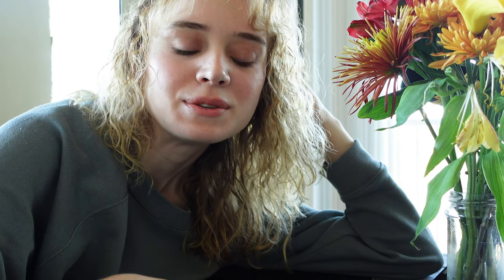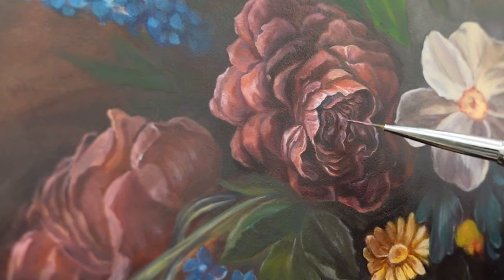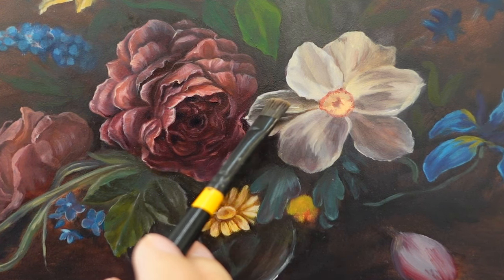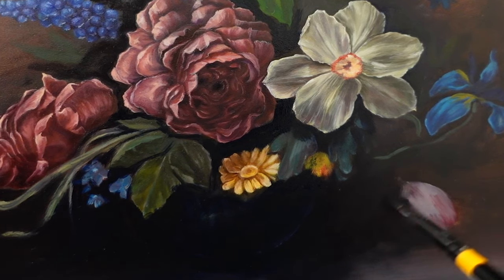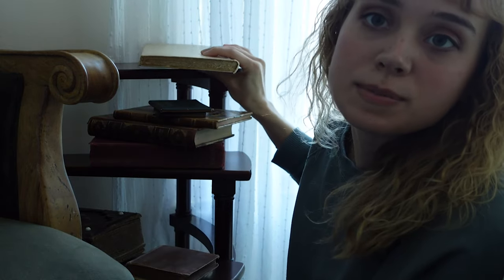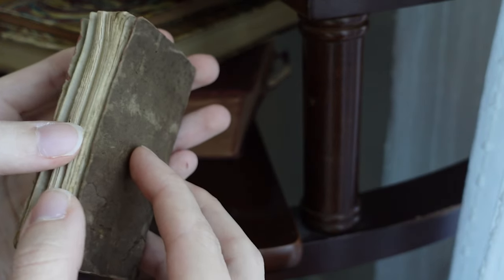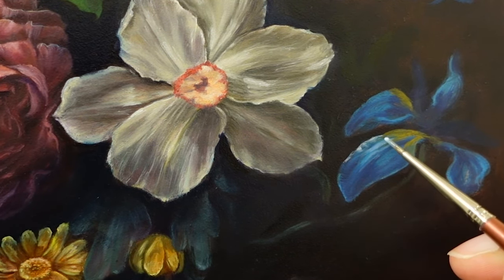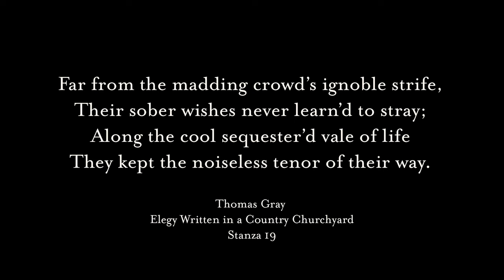Find meaning in the details | Cozy autumn painting vlog + studying the Dutch masters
Fall time makes me slow down, and so did this floral still life inspired by Dutch painter Clara Peeters. While painting all of the intricate details in this still life, I found myself thinking about the subtle meaning behind these striking and mysterious Renaissance paintings, and how studying them can connect us to the past and even help us be more mindful of ourselves. I also took a short trip to Wisconsin and did some antiquing, where I found a totally unexpected surprise :)